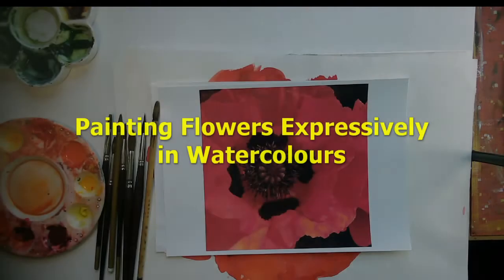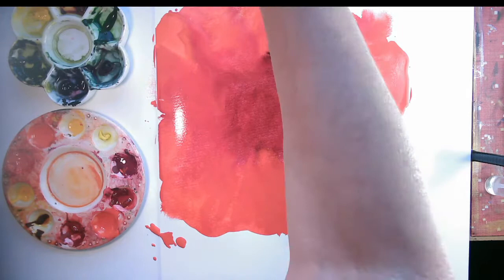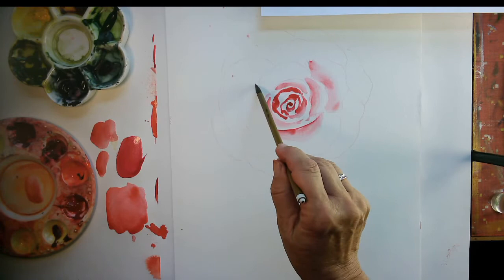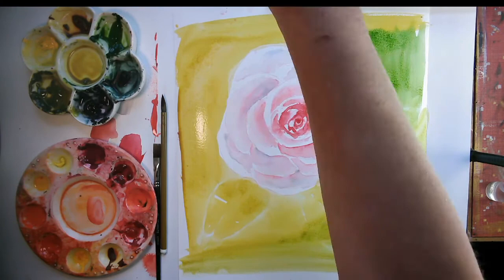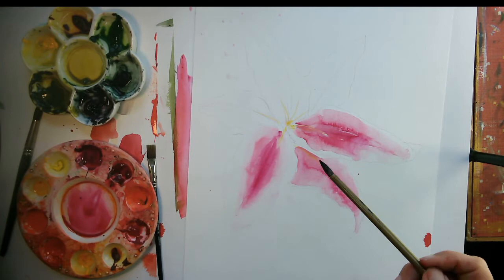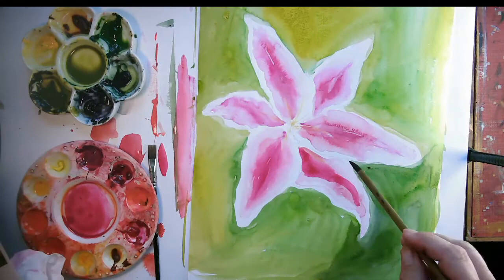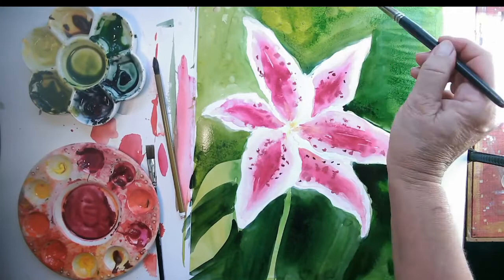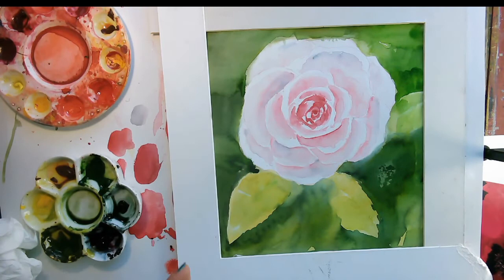Painting Flowers Expressively In Watercolours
Enjoy painting flowers